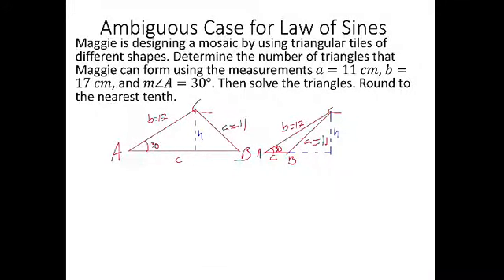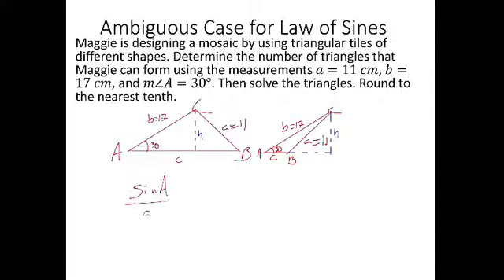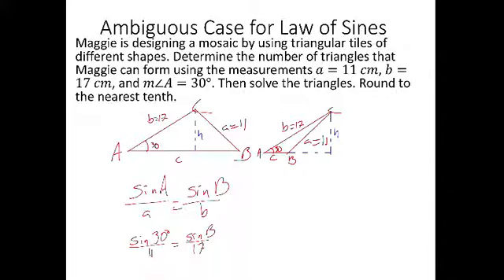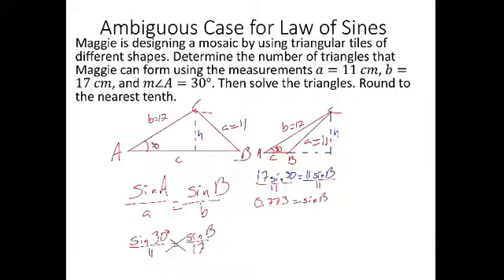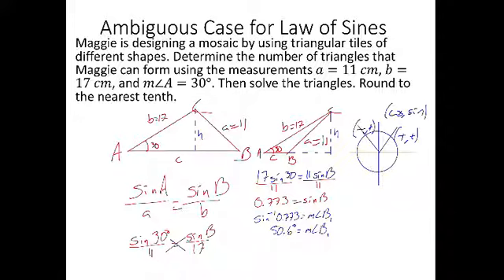A2 10.5 Honors Extension Pt 2